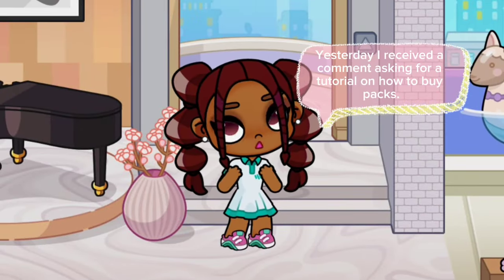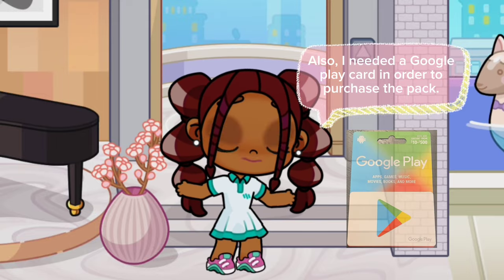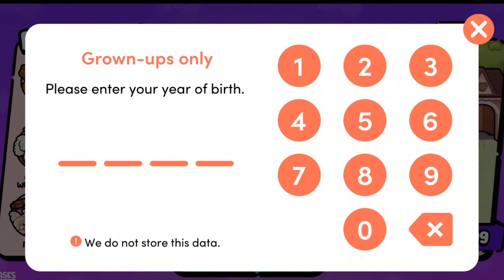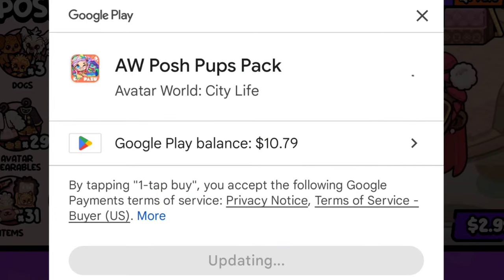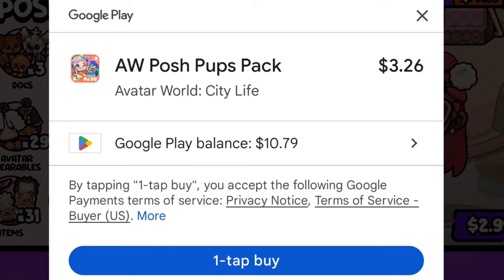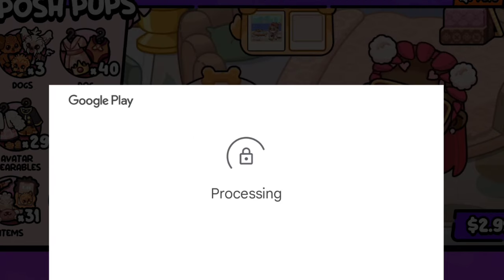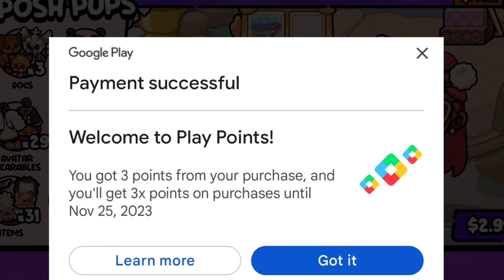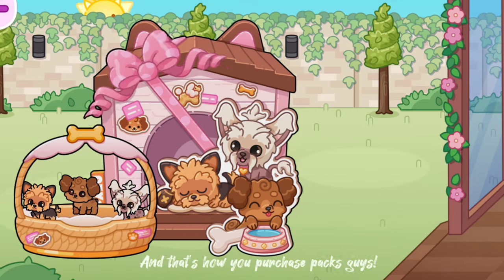AVATAR WORLD | HOW TO BUY PACKS TUTORIAL!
Thank you again for watching my video, I really hope you enjoyed it!🍫